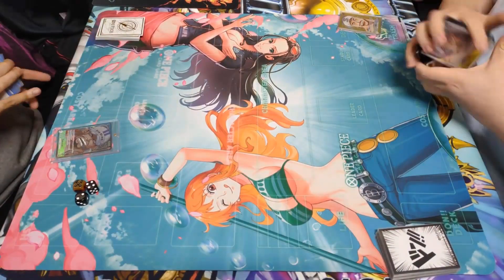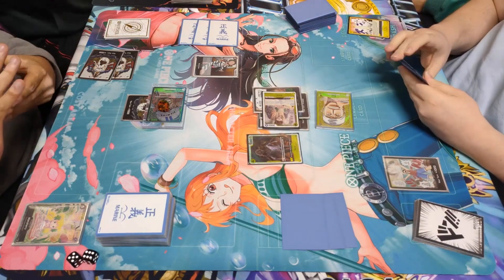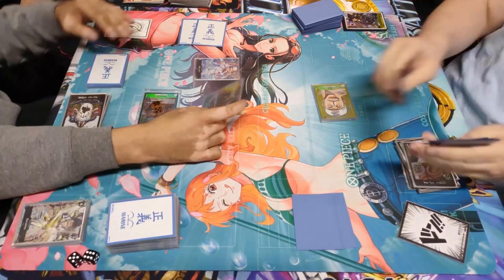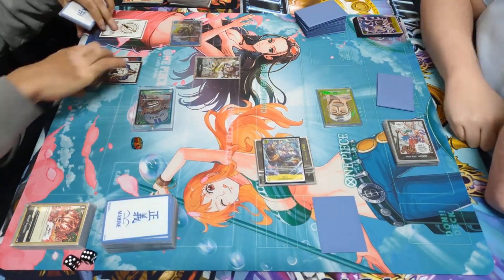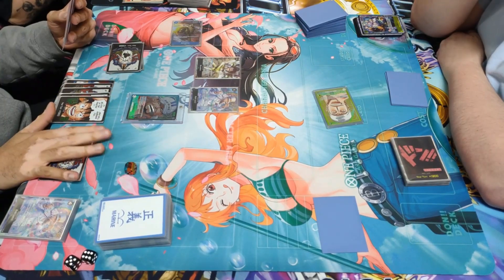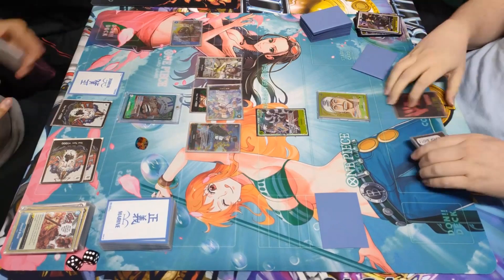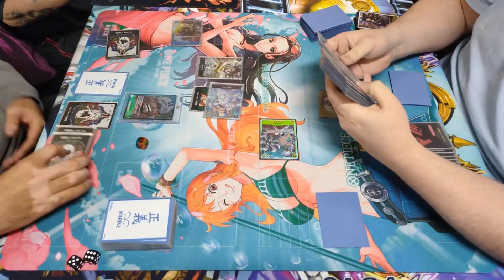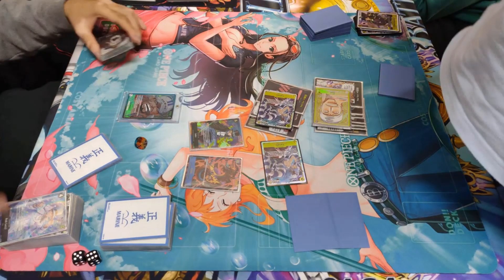Enel(Y) VS SakaLucci(BB) || Round 3 || OP05 Locals || One Piece TCG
Nationals testing continues at locals and this round was against another Sakalucci deck